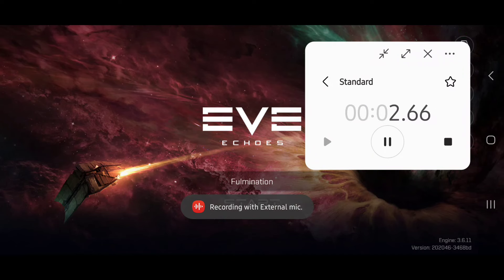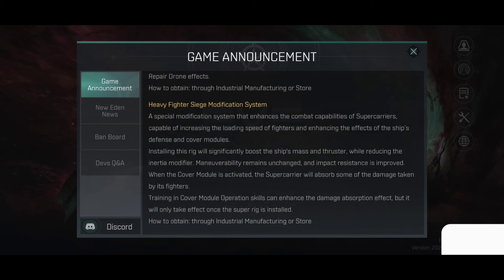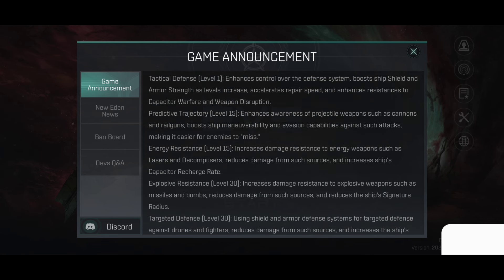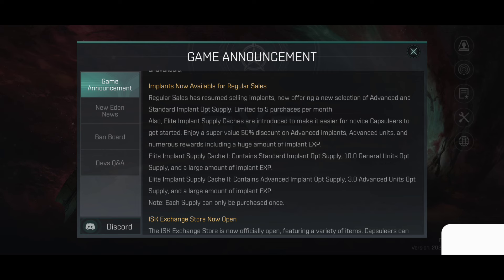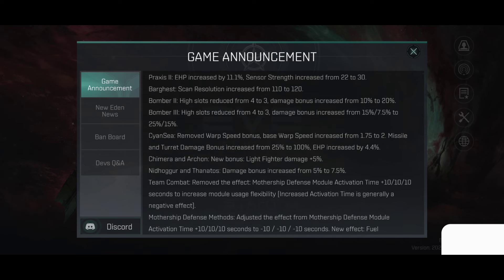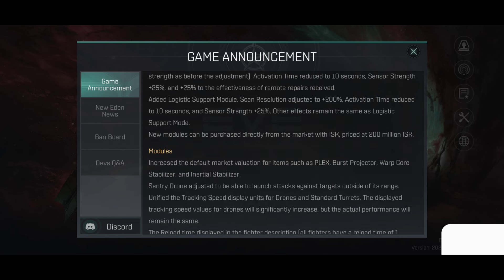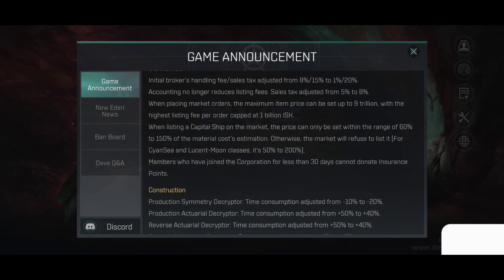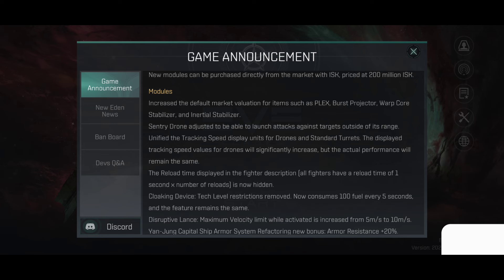EVE Echoes - May 22nd Big Update - New Defence Implant, New Rigs, Supercarrier Rigs, Lucent Buff